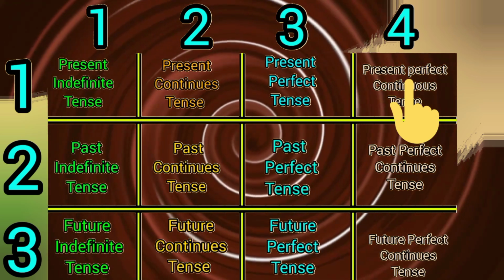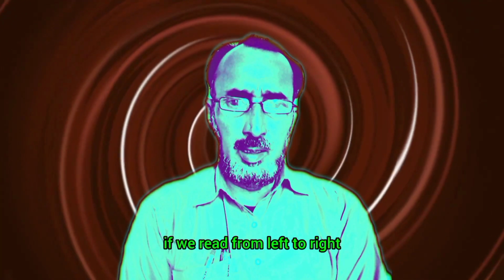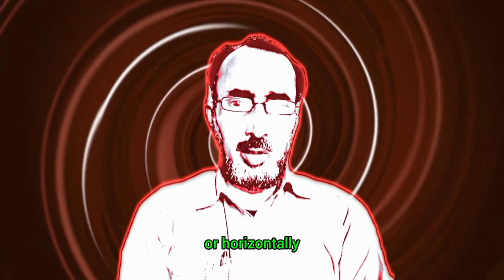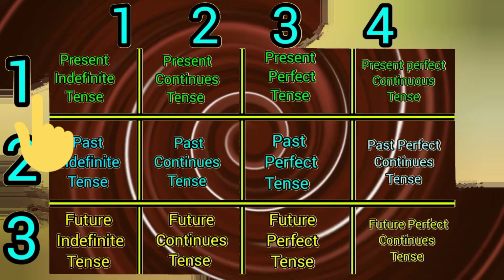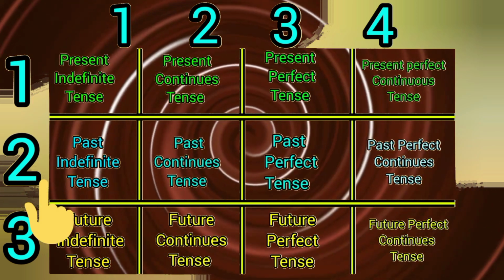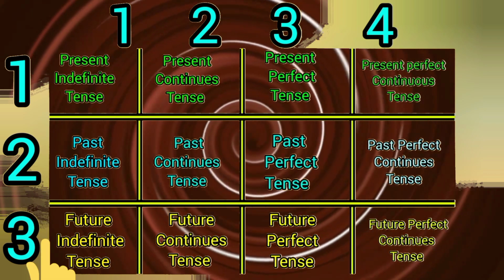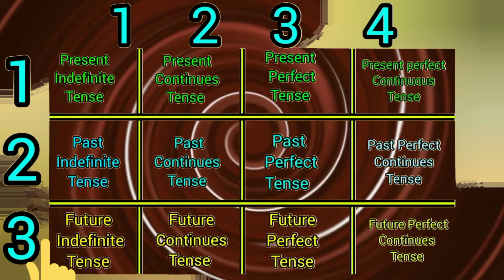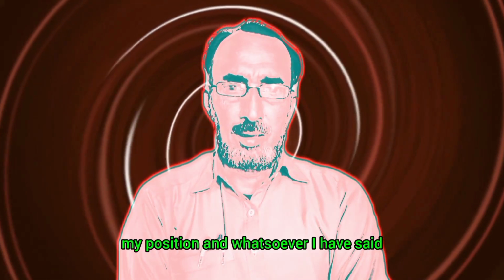Table of contents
Grammar, Father of Grammar, Founder of Grammar, Table of Tenses, Twelve Tenses